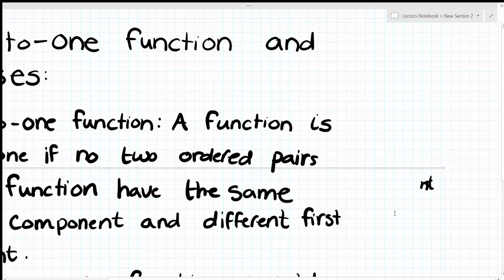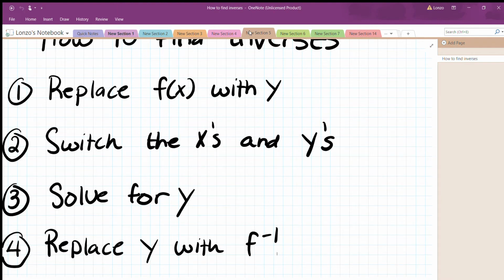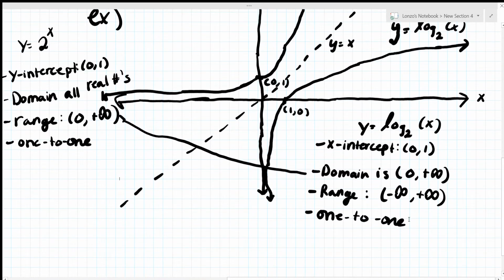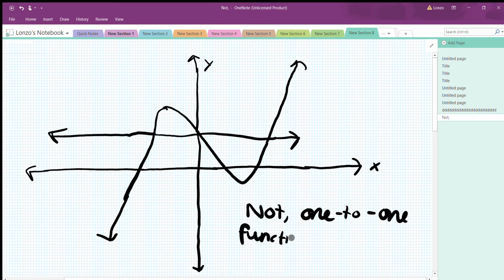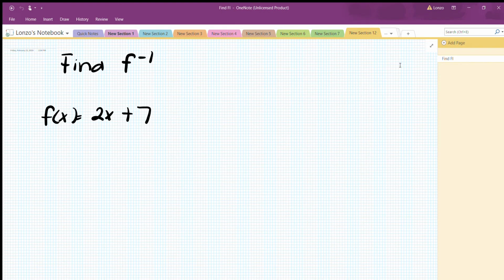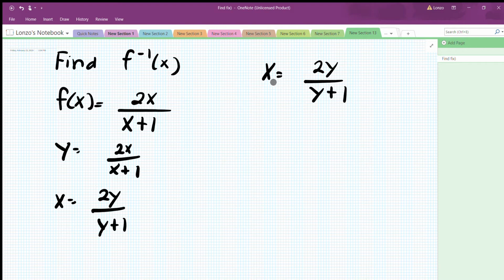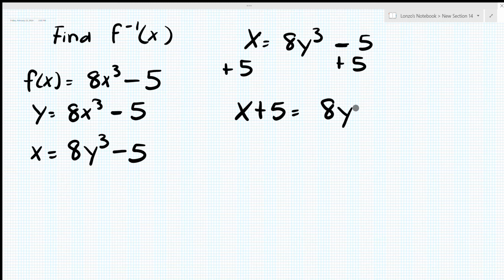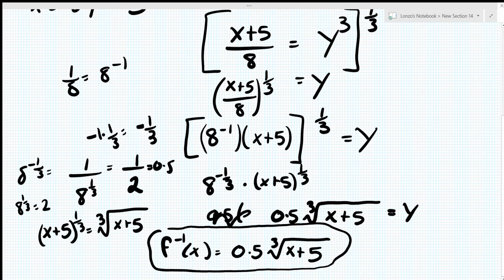One to one function and inverses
In this section, I will go over the relationship between one-to-one functions and inverses. I will determine if a function is one-to-one, and the properties of inverses. Finally, I will go over the steps in finding inverses.